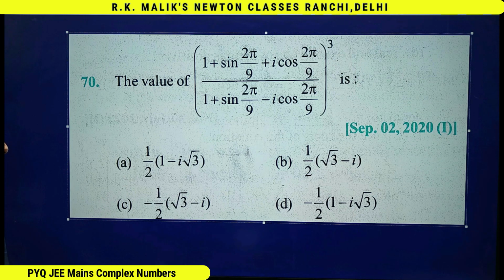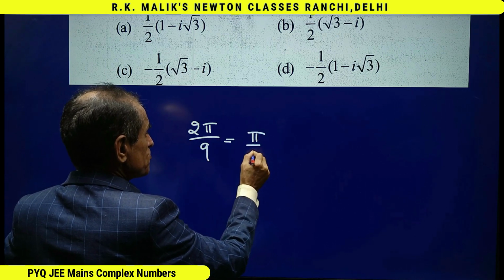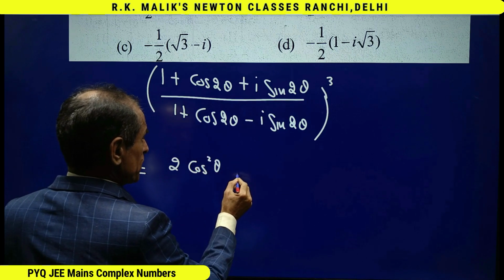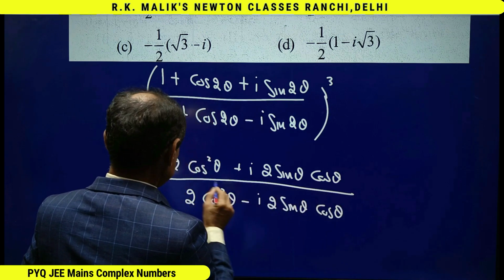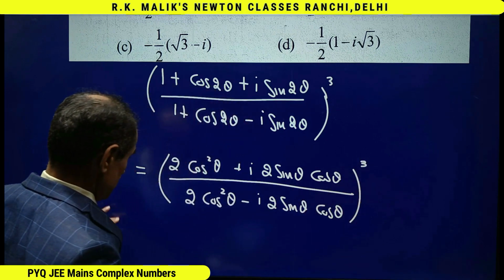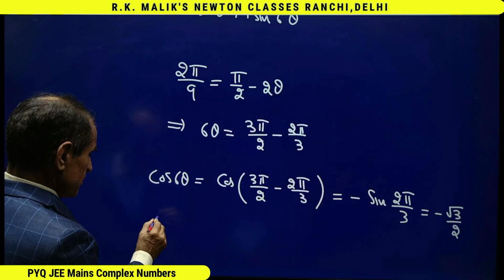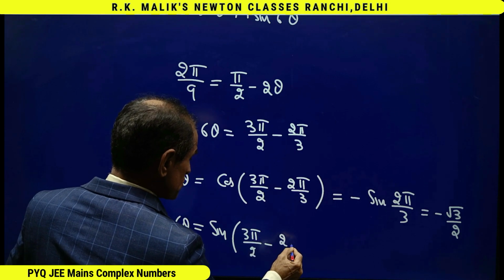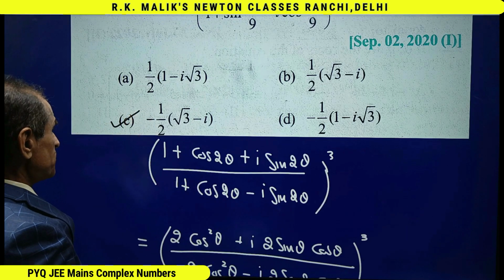PYQ,JEE MAIN, 2September 2020,Morning Shift ,COMPLEX NUMBER ,Question 70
This Is The Question On Complex Number From JEE Main 02.September.2020.( Morning Shift ) If You're Looking For a Solution To This Question, Then be Sure to Watch This Video. We'll Give You The SMART, SHORT, AND CRYSTAL CLEAR Solution For This Question.